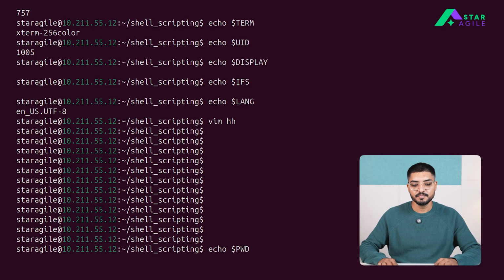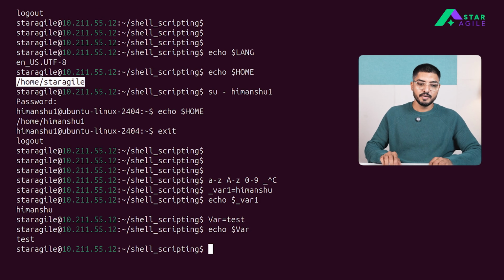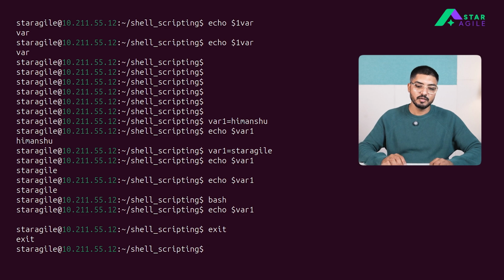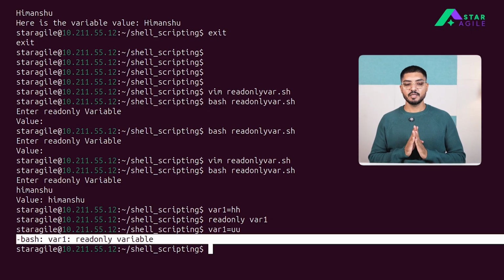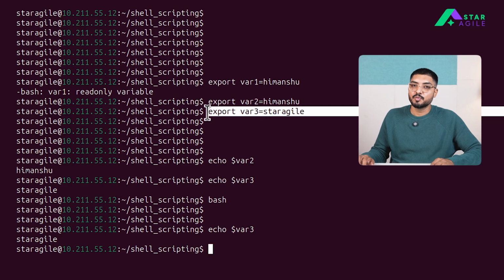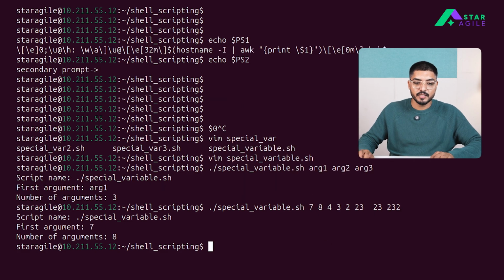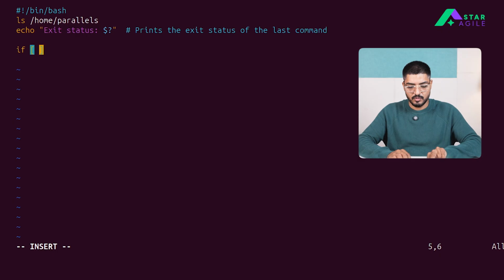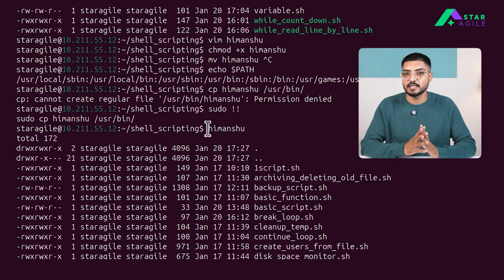Linux Shell Scripting for Beginners 💡: Master Arguments & Variables (Ep 19)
Ready to automate your tasks?

🚀 This essential Shell Scripting Tutorial dives deep into the two most fundamental concepts: Arguments and Variables. If you're new to Bash Scripting or need to solidify your Linux basics, this is the guide for you!Learn how to manage data flow, process command-line input, and control your scripts like a pro.

Unlock the power of the Linux Command Line! 🔥What You'll Master: ✅Variable Usage: Define, assign, and use Shell Scripting Variables effectively.Command Line Arguments: Pass and process external data in your scripts ($\text{\$1, \$2}$).Environment Variables: Understand their crucial role and impact on Linux scripting.Practical Scripting: Write efficient scripts using key Linux